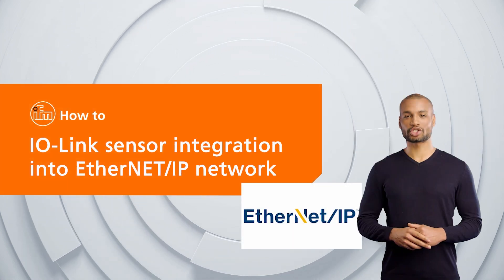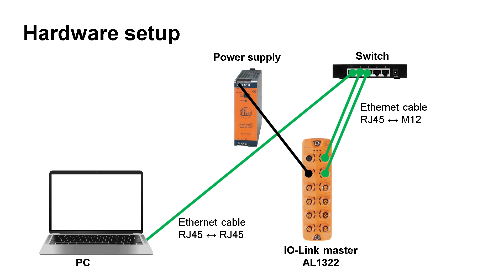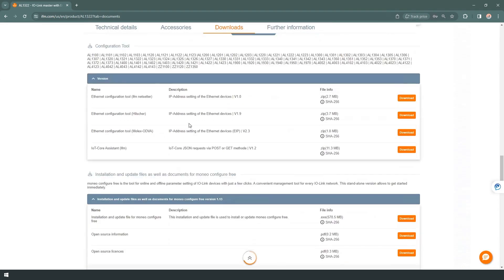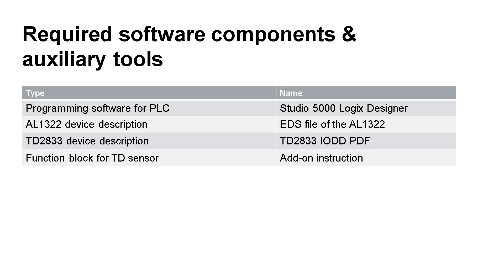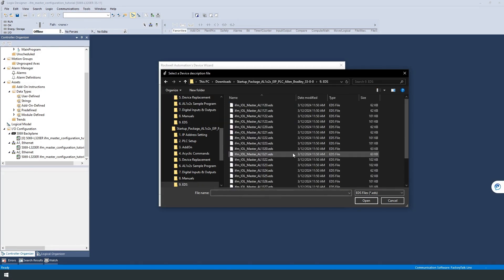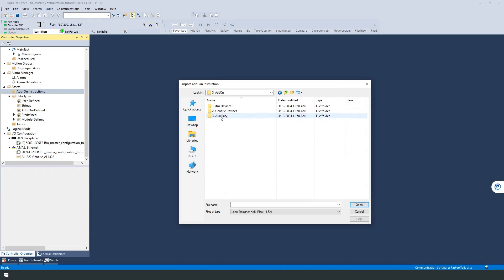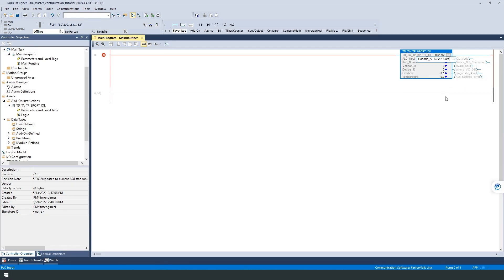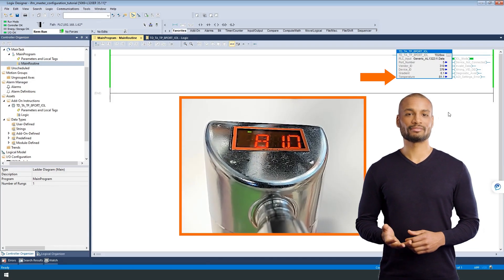IO-Link integration into EtherNet/IP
Due to the many advantages of IO-Link sensors, it has become an integral part of automation. Whether in existing systems or new installations, IO-Link can be implemented quickly and easily in common bus systems. This video shows how an IO-Link sensor from ifm can be easily integrated into an EtherNet/IP network using an Allen Bradley PLC and Studio 5000 Logix Designer software.
Follow ifm online:

00:00 Introduction & teaser
00:40 Necessary hardware
01:51 IP settings
04:19 Required software components
05:31 IO-Link master integration and communication check
07:10 Configuration of the add-on instruction to read sensor data
10:04  Final check